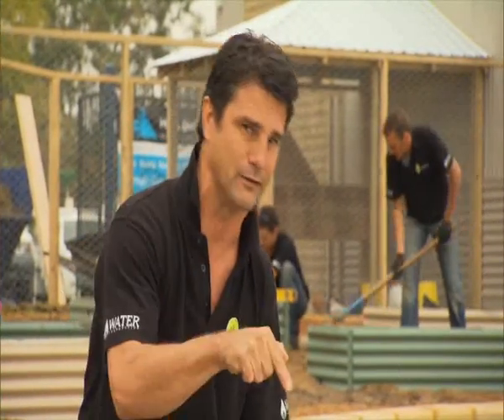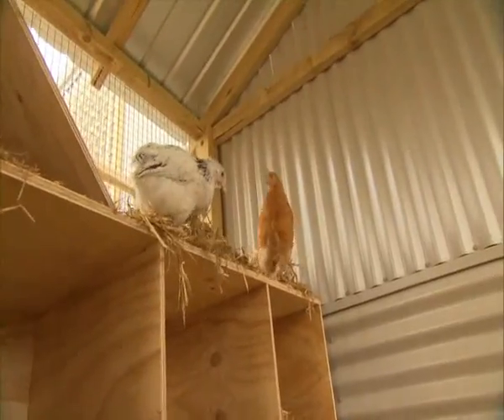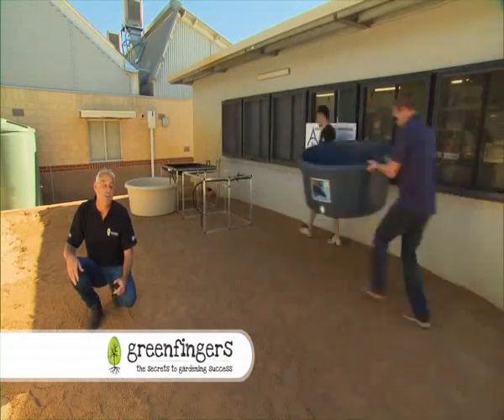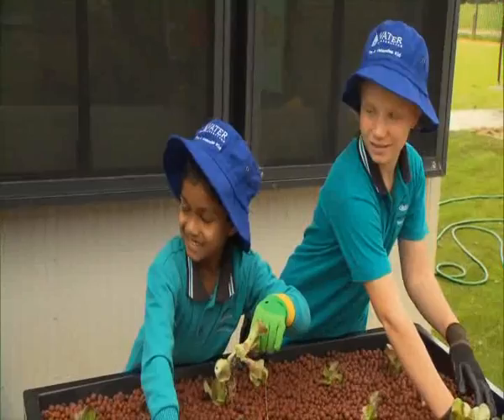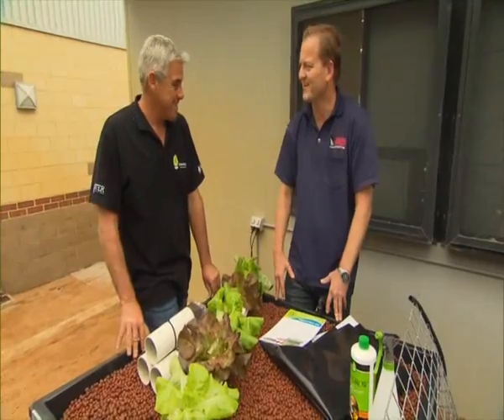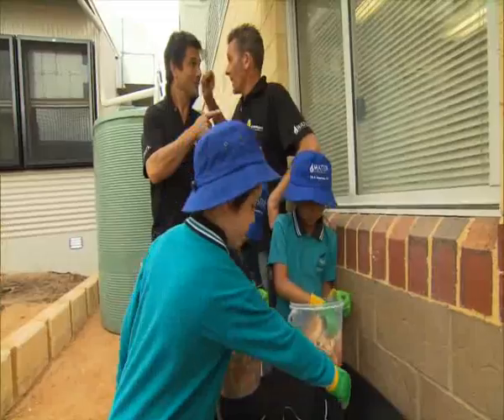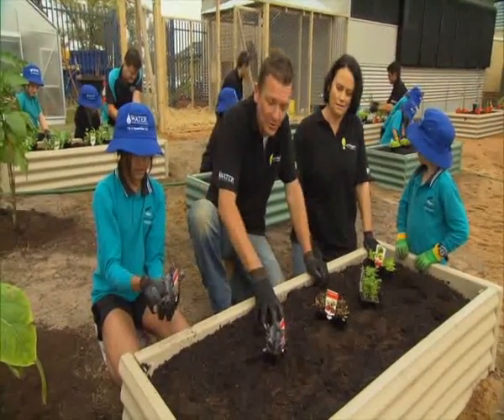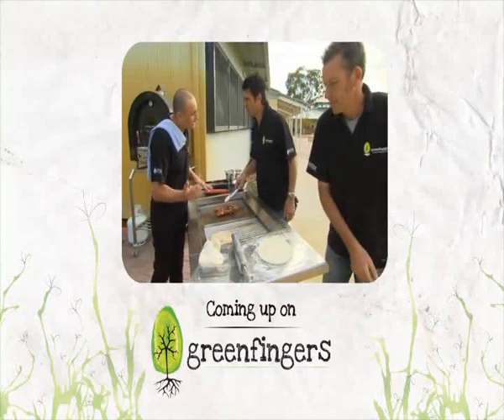Greenfingers: Waterwise School - Episode 6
Tod Johnston in Greenfingers Waterwise Schools. A series dedicated to teaching children the importance of water, by sharing water efficient ways to maintain urban orchids, raise fish and grow fruits and other environmental sustainable ideas. Episode  6 is the second of two episodes at Bannister Creek Primary School. The team with the help of the students complete the construction of the sustainability classroom.

0:38 - Keeping Chickens
2:38 - Mini amphitheater and Installing turf
3:37 - Sustainability Trivia with kids
4:39 - Creating an Aquaponics system
8:13 - Compact Fruit Trees
9:33 - Lawn Triva with kids
10:00 - kids making a warm farm
10:37 - village green turf
13:06 - Veggie Bed Planting
14:23 - Veggie Patch Rules
15:05 - Decorative Mulch